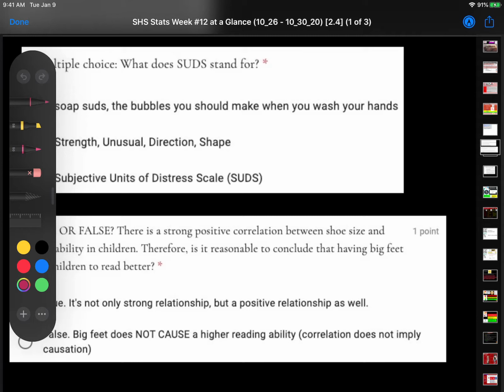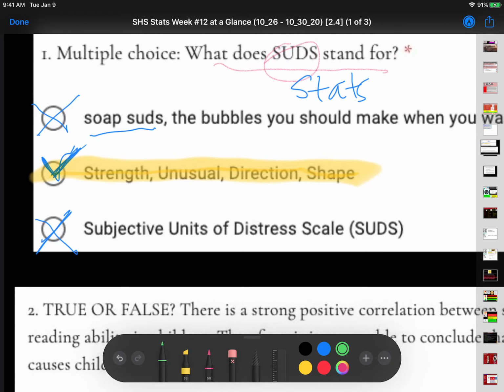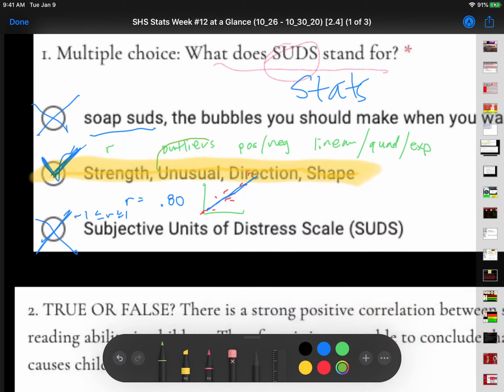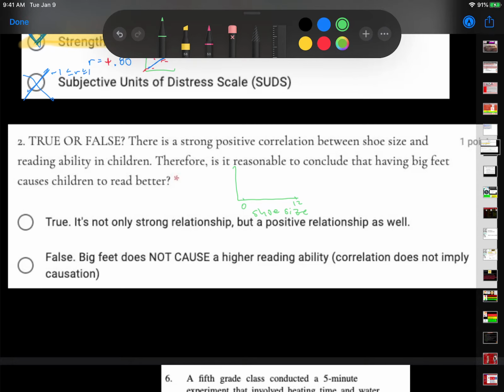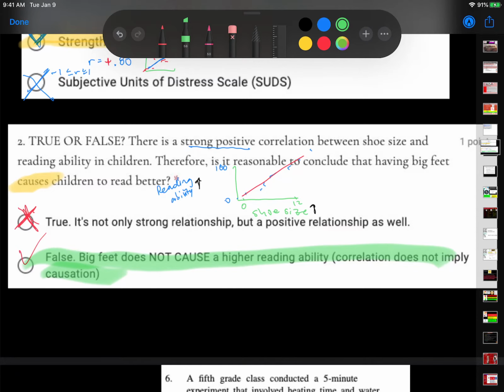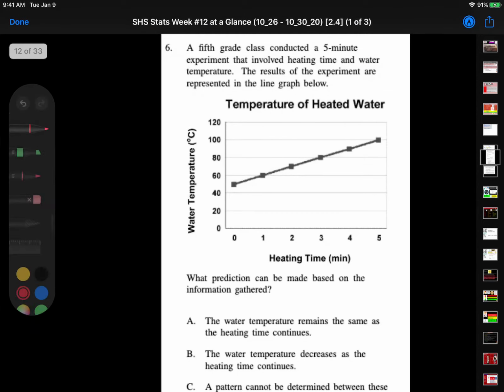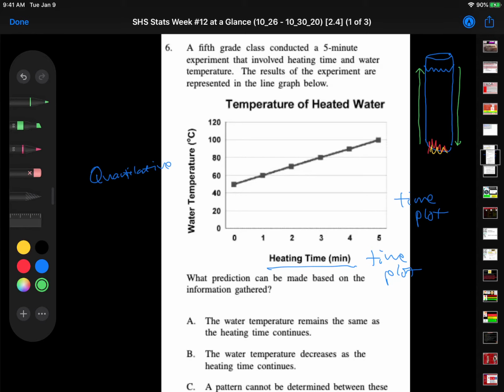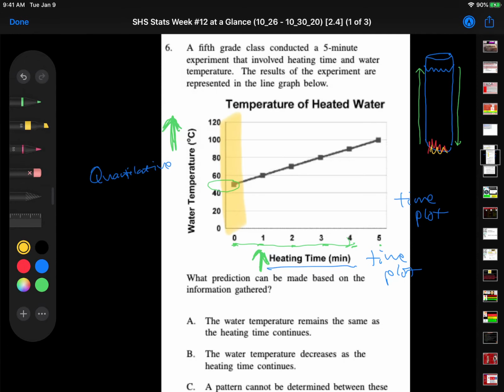stats warm up 10/26/20 chapter 2